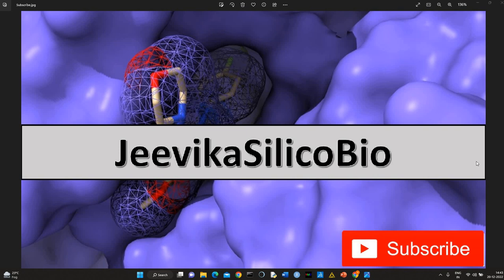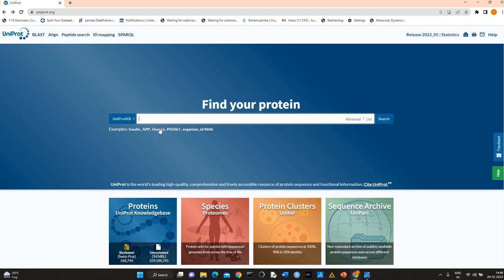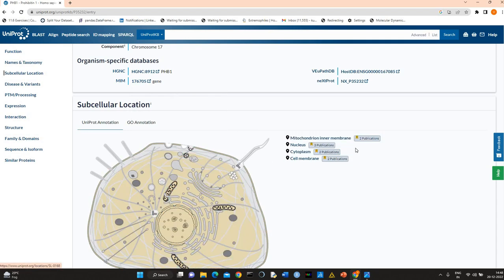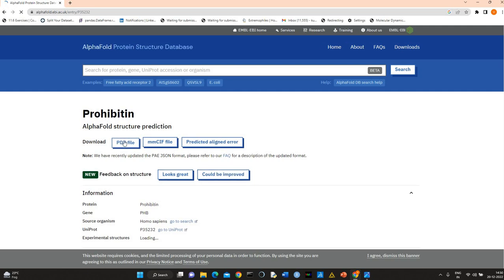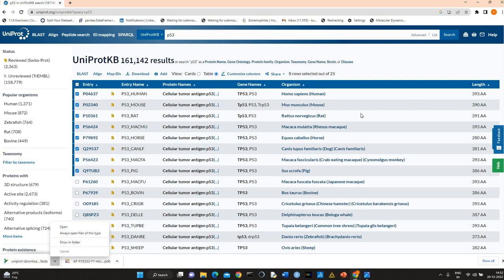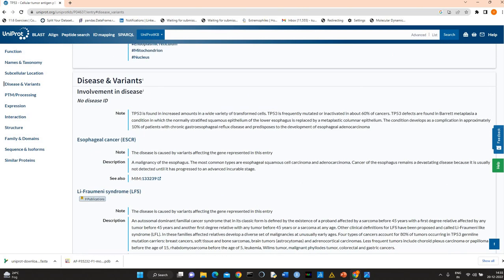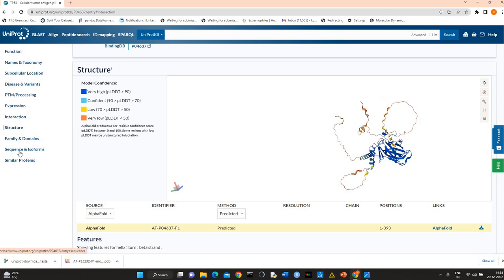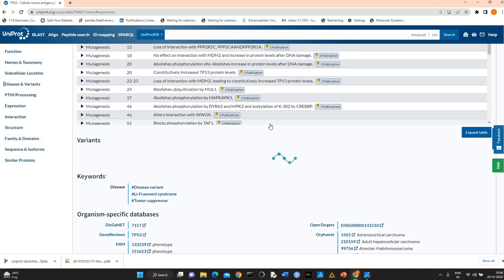UniProt Database: Brief Introduction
Videos related to  bioinformatics, molecular modeling, cheminformatics and scientific programming